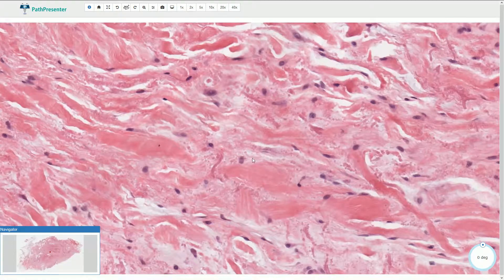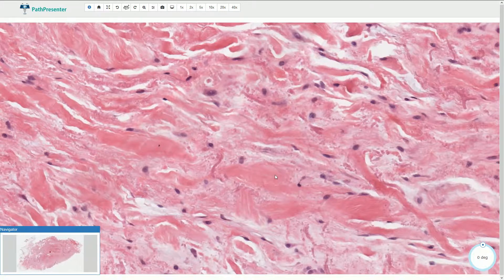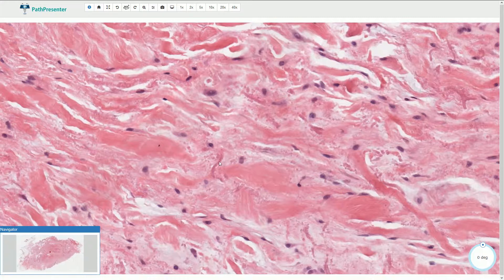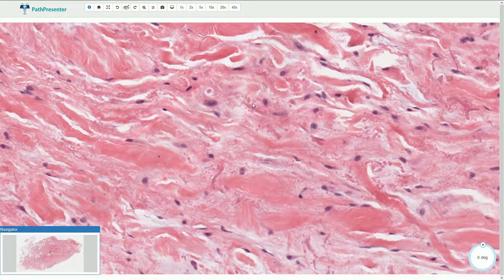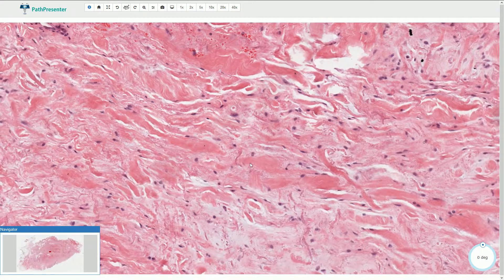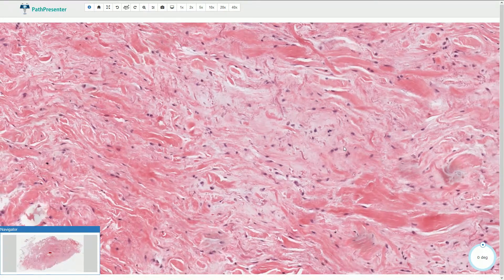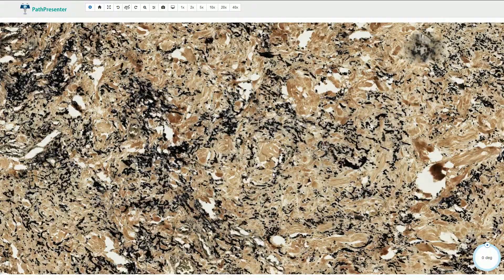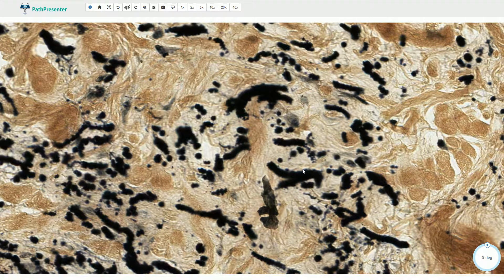Elastofibroma - Histopathology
via PathPresenter